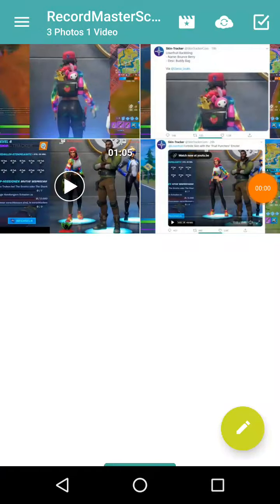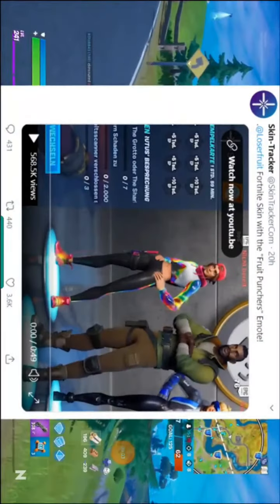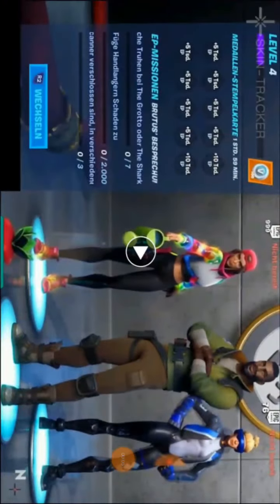Leaked LOSERFRUIT SKIN + WHOLE BUNDLE!